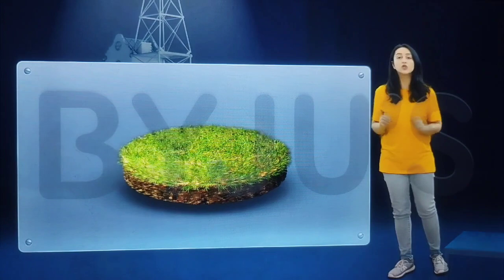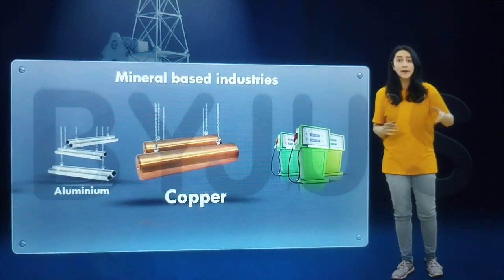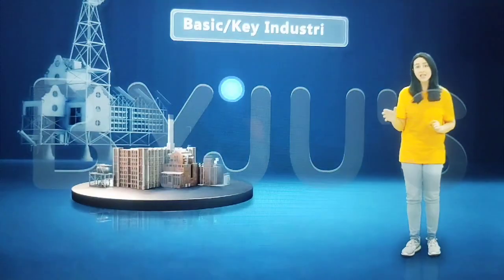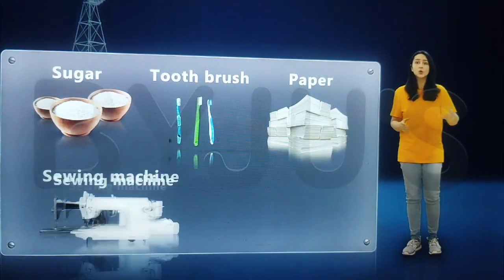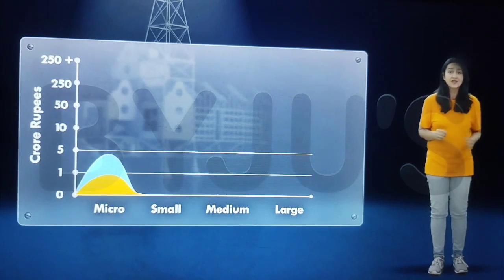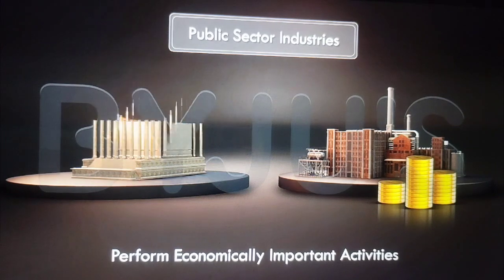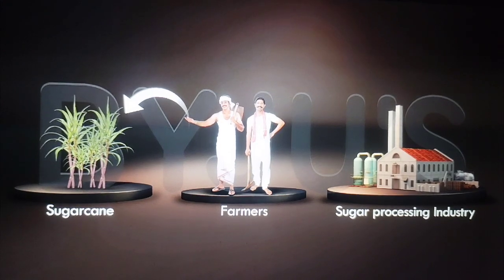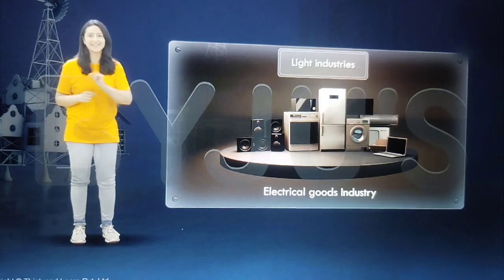Classification of industries